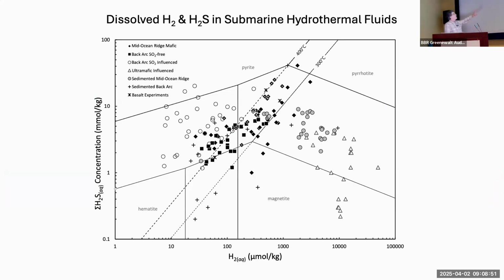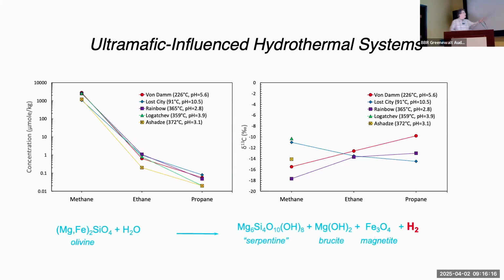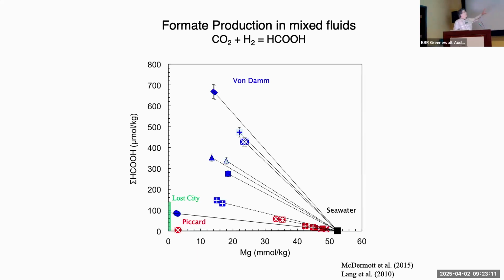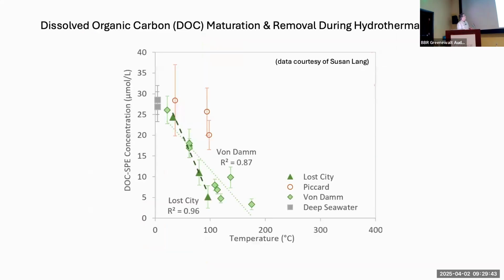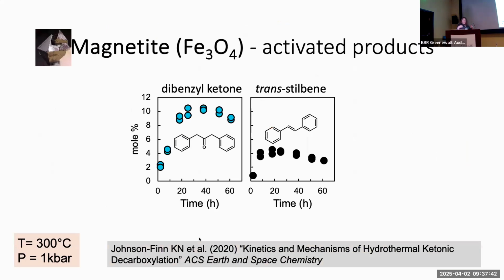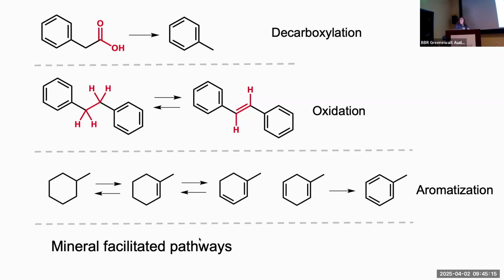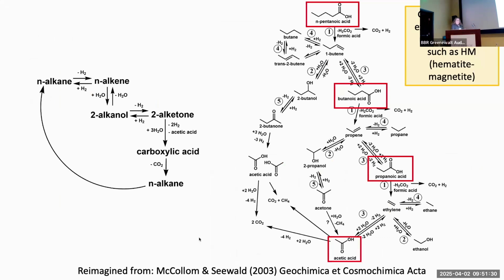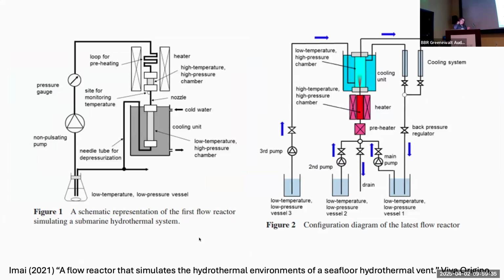Module 4: Assessing the Abiotic Background - Earth Perspective